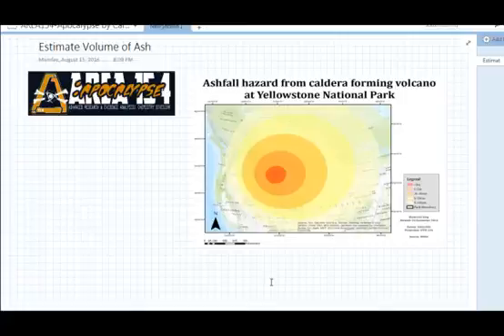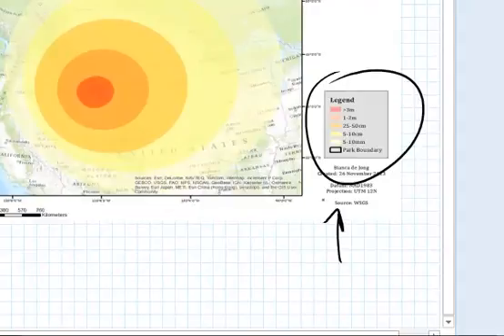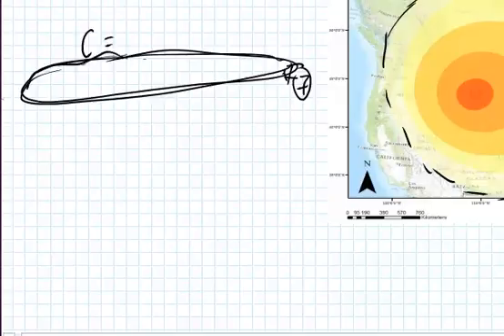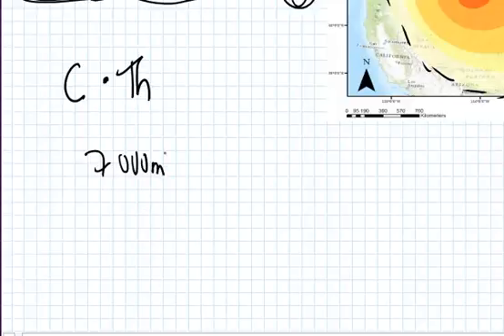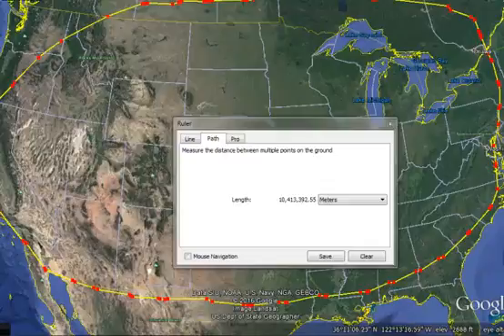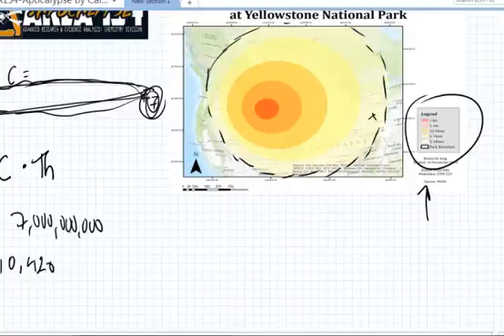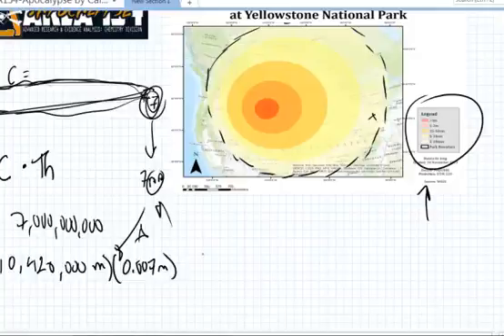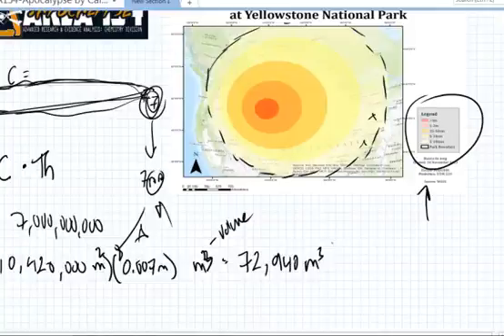AS:01 Apocalypse By Caldera: Volume of Ash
Using the area of the circle plus the vertical estimate of the ash deposit.